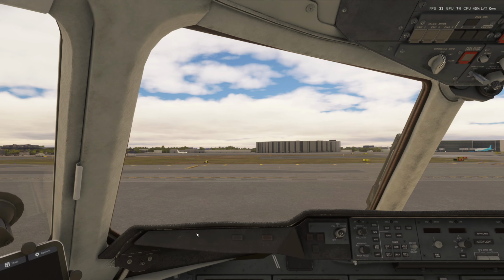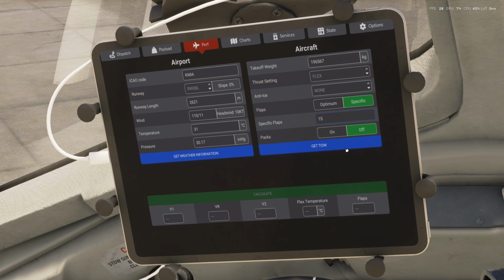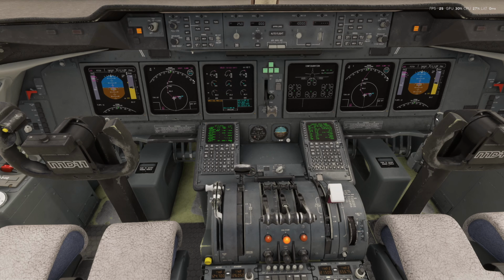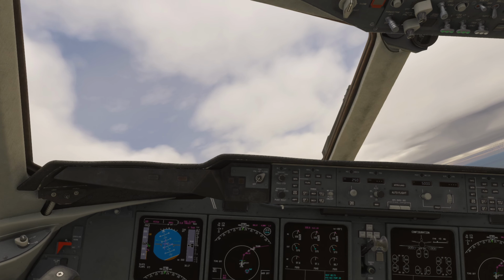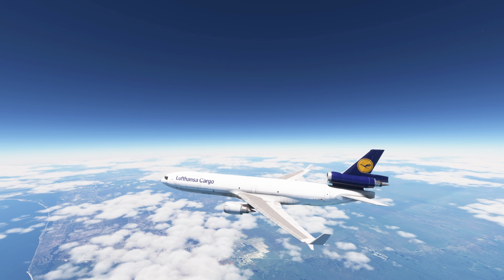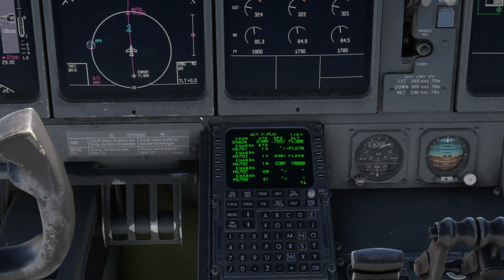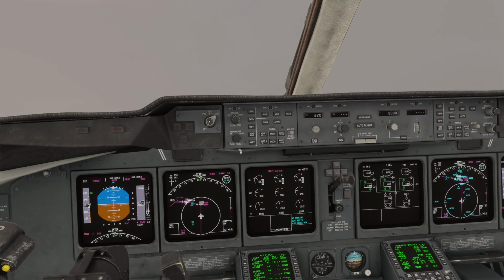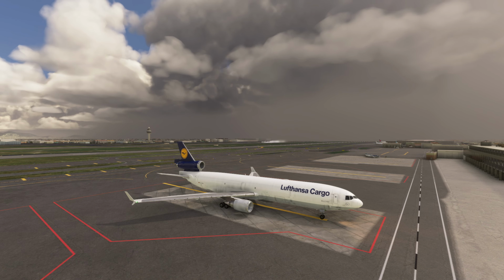MIAMI (KMIA) TO MEXICO CITY (MMMX) WITH SAYINTENTIONS CABIN CREW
Today we fly from Miami to Mexico City in the MD-11 Lufthansa Cargo livery. We are using Sayintentions.ai as our ATC. With us in the flight is Janet from Sayintentions.ai Cabin Crew feature. She is coming along to do some training in the cargo plane before we let her lose in a passenger flight.

My rig:
i7 12700K
RTX 4070OC
64GB Memory
2TB SSD